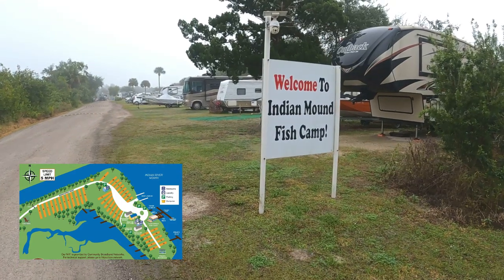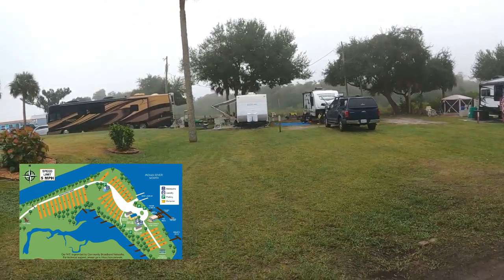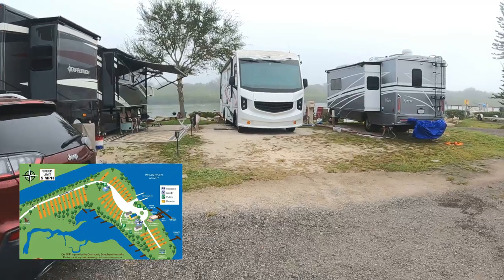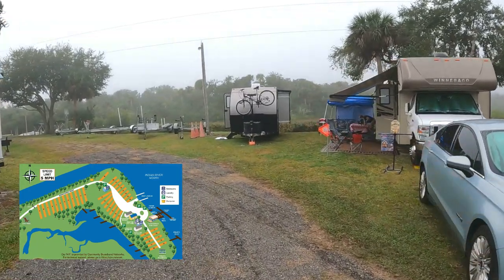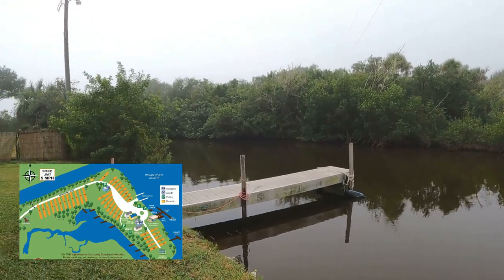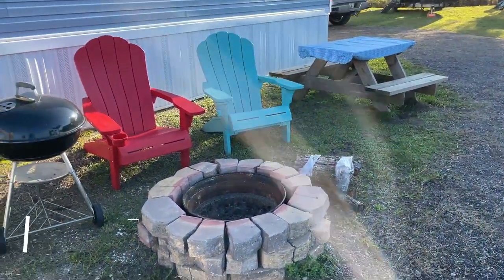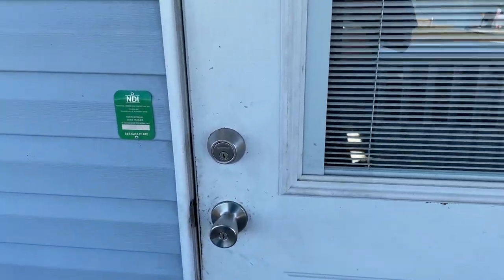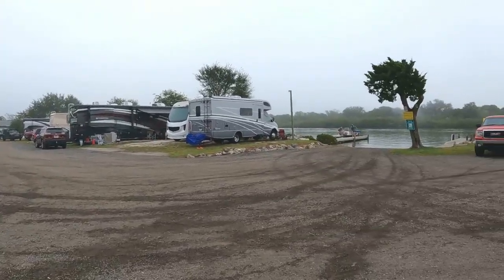FLORIDA'S BEST KEPT SECRET CAMPGROUND - INDIAN MOUND FISH CAMP !!!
Indian mound fish camp, Oak Hill, FL (space coast camping)

Indian Mound Fish Camp is an ideal spot for the dedicated fisherman and those that love water and wildlife. A family run facility located on the narrowest part of the Intracoastal Waterway in Oak Hill, Florida. Our area is known as Mosquito Lagoon, the redfish capital of the world.

This is a favorite spot of both recreational and serious anglers. The campground has all of the amenities required for the best RV camping, fishing, and shrimping experience on the Space Coast!

The RV Park is centrally located;  30 minutes (north of) from Kennedy Space center and 30 minutes (south of) from Daytona Beach. Orlando and all of the famous Florida attractions are an hour drive away. Because of is close proximity to many Florida attractions it’s a great way to combine the best in outdoor vacationing and theme park excitement for the family. Indian Mound Fish Camp is pet friendly.
Indian Mound fish camp has 41 sites that are full hook up with 20, 30, or 50 AMP service.

For those without an RV or a camper, there are three rental cabins available, steps away from the water and sleep 4-5 and have bathroom facilities as well as all linens, bedding and cookware needed for a great stay!

Indian Mound Fish Camp is equipped to handle all of your fishing needs:
• boat launch, •boat slips, •bait,
• tackle,• fishing pier, • snacks and
• fishing guides

Channel Markers: 00:00 opening
01:53 Aerial Footage
02:24 Start of walking tour and Site A through 10
04:04 Sites 36-28
05:35 Sites 11-17
07:58 Cottages, Restrooms, Laundry
08:30 Sites 18-27
09:53 Fishing Pier
11:17 Bait and Gift Store
12:45 Manatee Manor Cabin
16:24 Closing thoughts

Other Camping Gear we use -
Kitchen Aid Handheld Wireless Mixer
Alternate thermometer for Omnia Oven (works just as well)
Camp Chef Everest 2 Propane Stove
Martin 2 Burner Propane Stove
Coleman PowerPack Propane Stove
Weber Q2200 Propane Grill
Kohree 6 ft propane adapter hose
Gazelle 8 person screen house
Big Berkey Gravity Fed Water Filtration